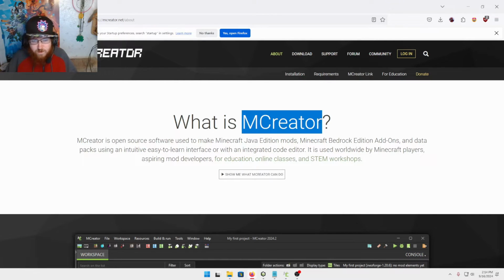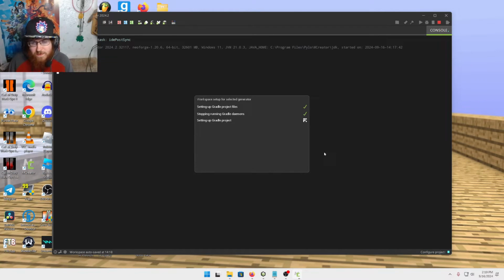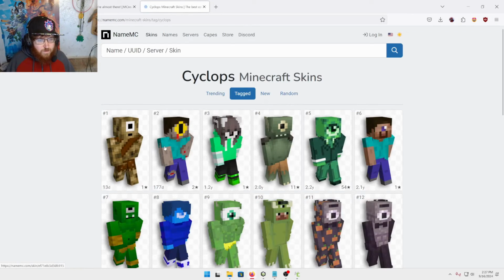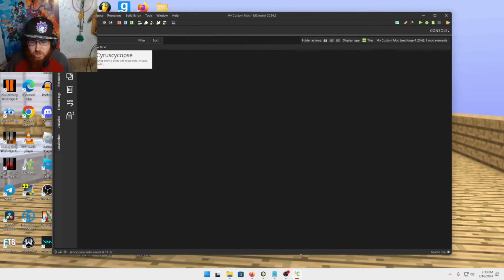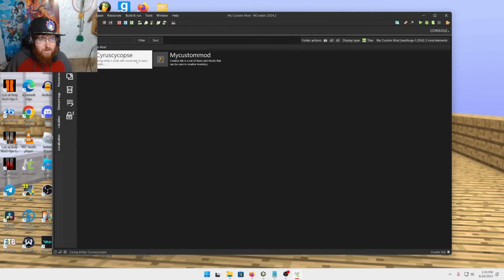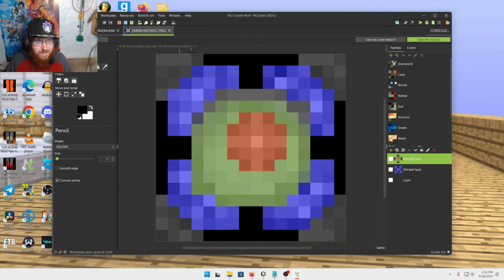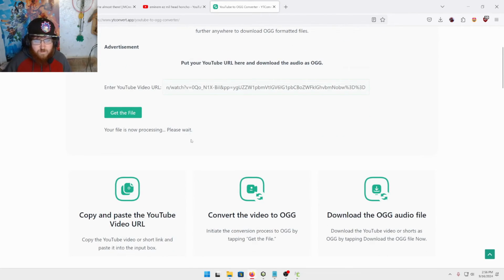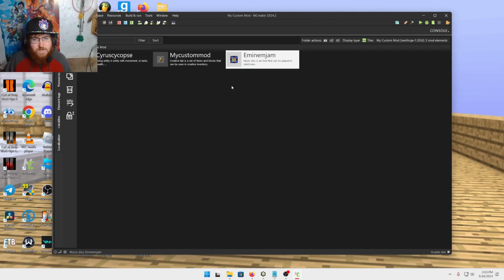How To Create Your Own Custom Minecraft Mod Using MCreator (The Basics)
Welcome back to yet another Minecraft Related Video, In this one we will be diving into a Program called Mcreator which allows users to craft their own unique mods for Forge, Neo Forge, Fabric quilt and also create custom datapacks and such, today i will be showing you all the basics on how to add in your own custom entity with its own sounds and how to create your own inventory tab so you can keep track of everything, what kinds of stuff will we add into this potential custom mod?

Want to try out Mcreator for yourselves?

What do you all think? what kinds of mods will you make with Mcreator?